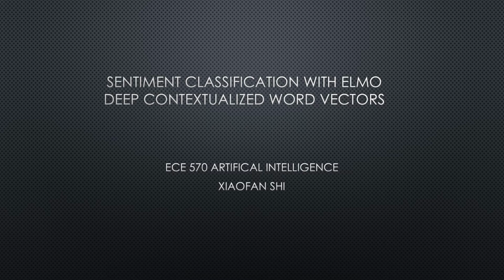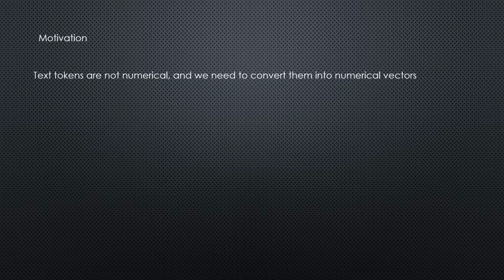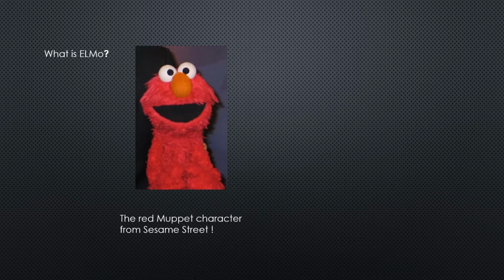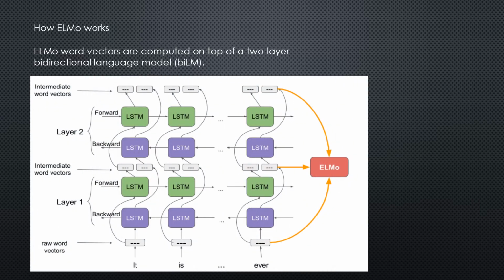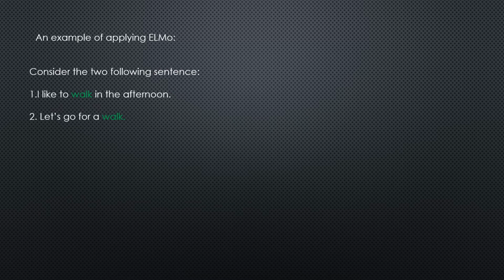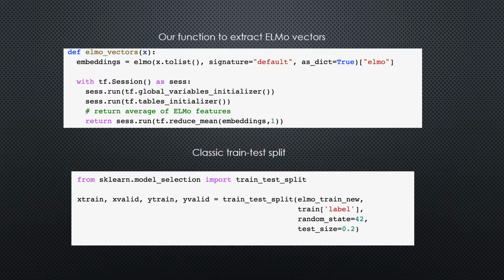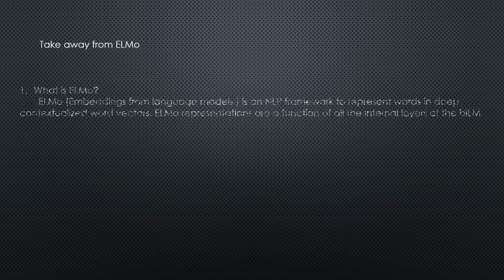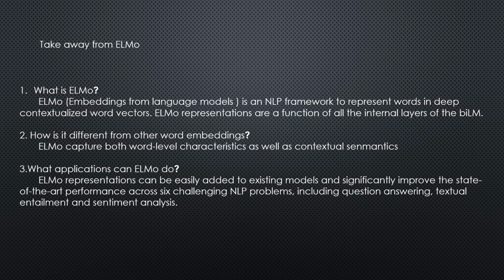Sentiment Classification with ELMO Deep Contextualized Word Vectors